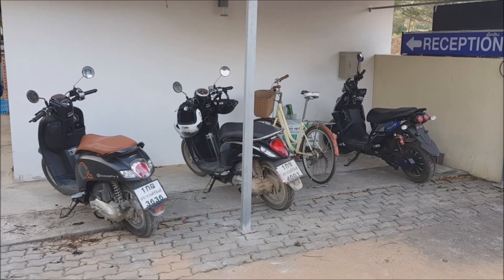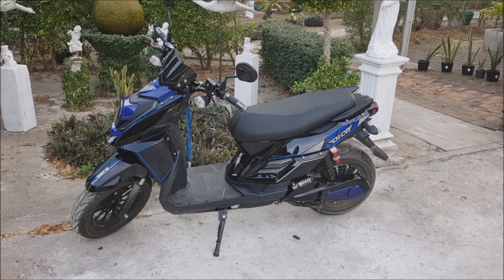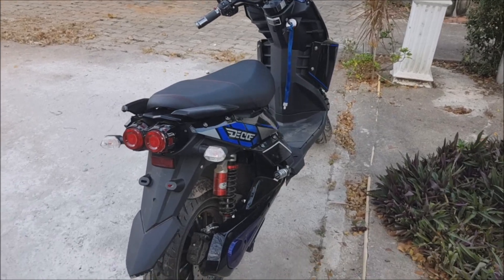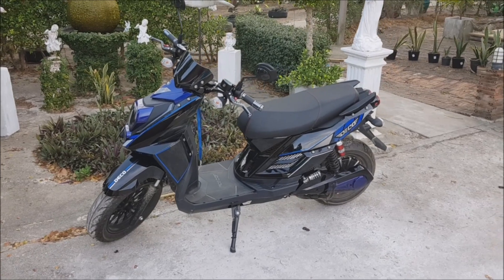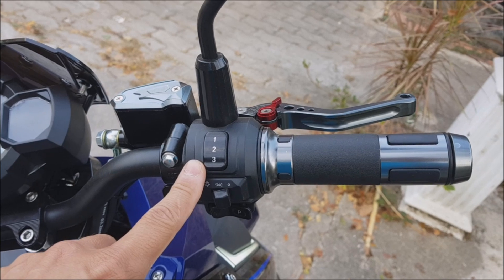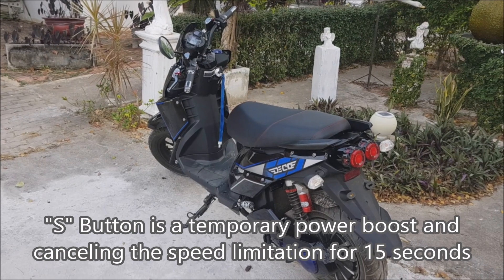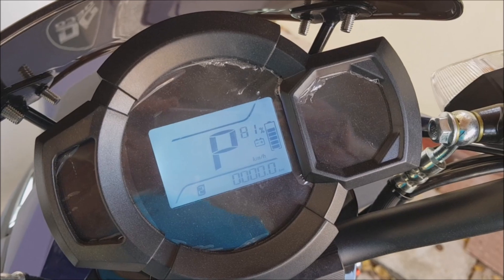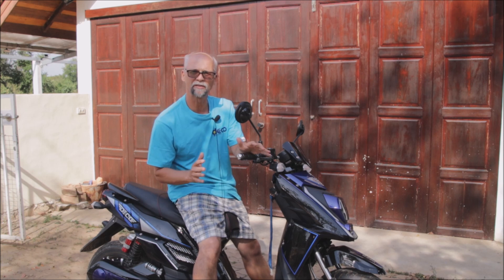DECO Super Ace - Thailand E-Motorcycle subsidies - English Review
Hi. We got a new Motorcycle in our rental fleet. This time it is the first electric one. And it came for a very good price thanks to Thailand's actual purchase subsidies.